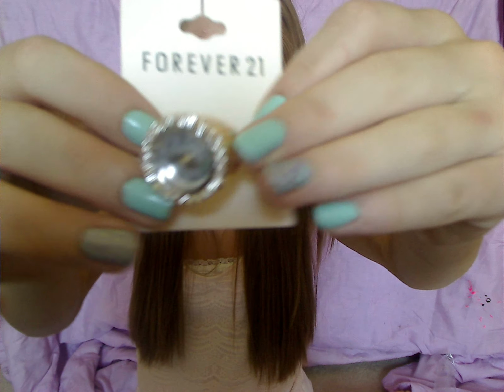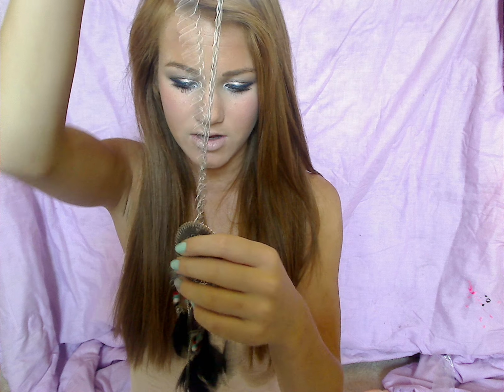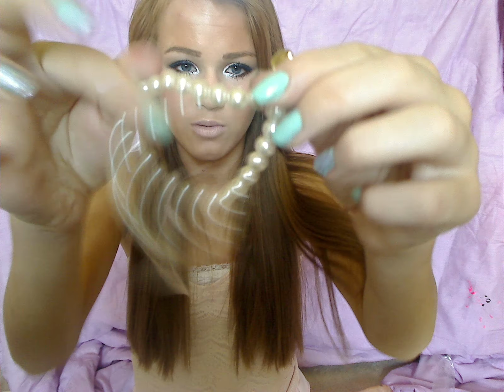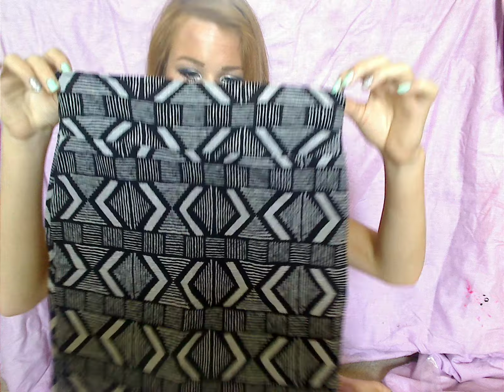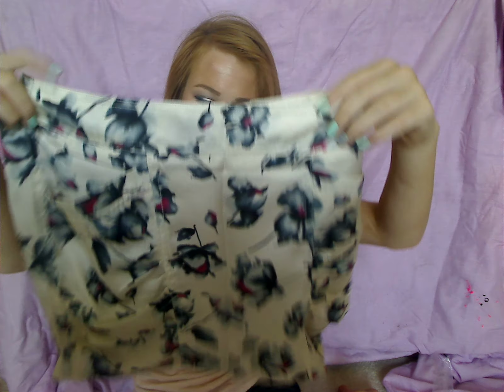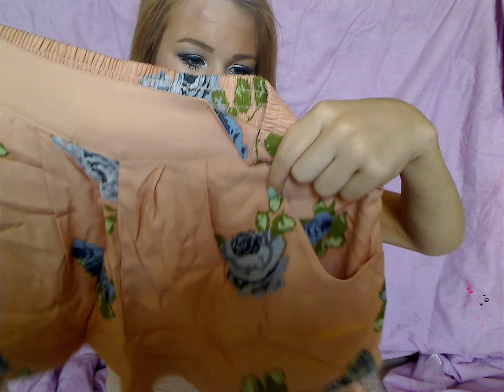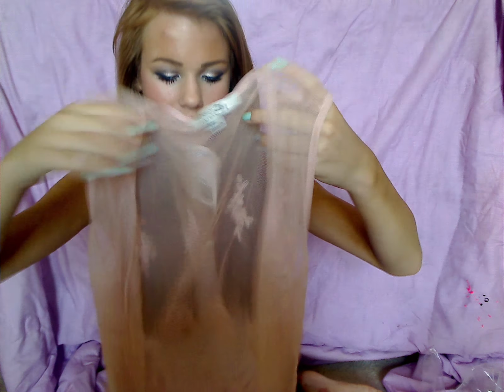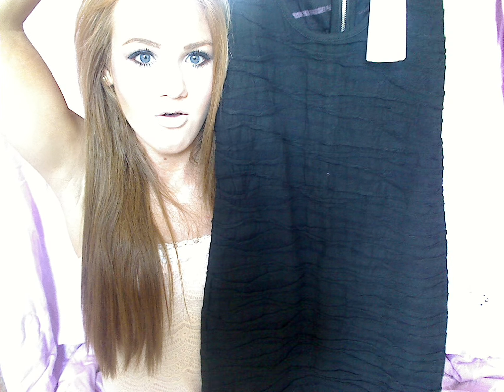Haul: Forever Twenty-One